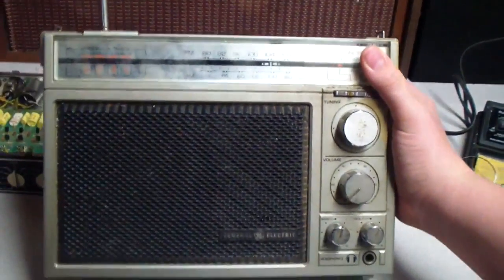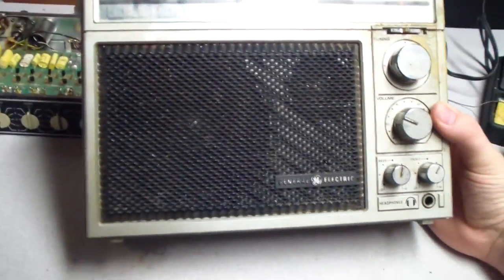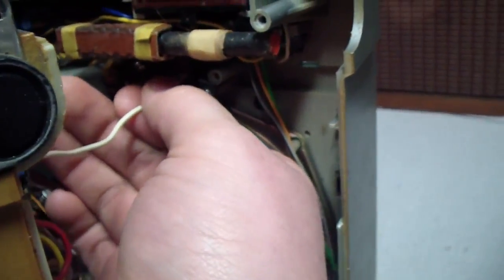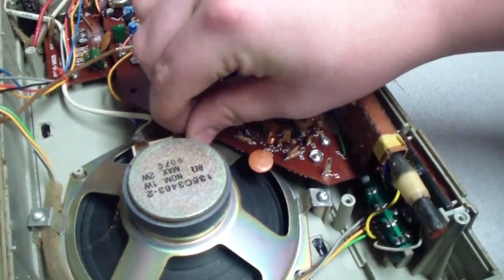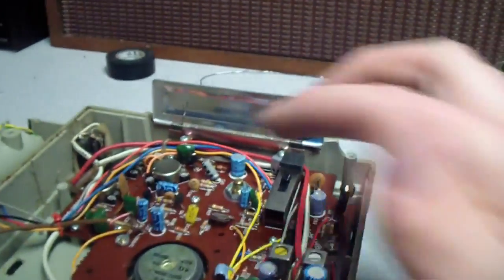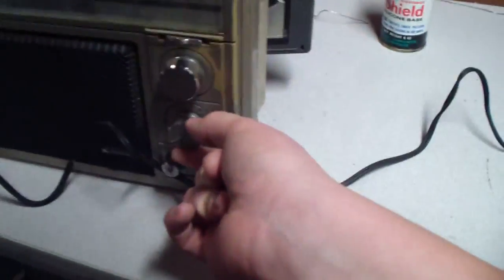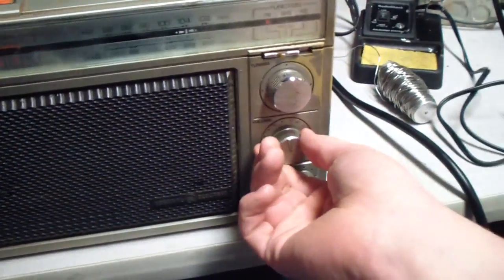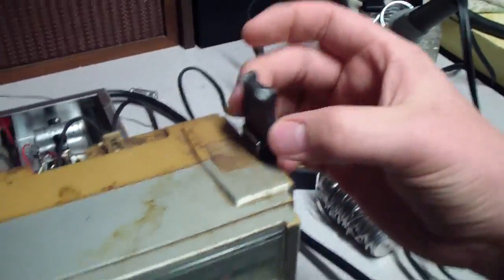1981 General Electric Mono AM FM 8 Track Player/Radio Model: 3 5508A before Clean up vesves rep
Here is a special little MONO radio, that plays 8 tracks, this video is part one of three. more info in the video. Model 3-5508A, from around 1981.

When Cleaning, I had the parts and Chassis removed and set aside, and here is a little view of the insides of that radio.

I have finished this radio, and it goes into my collection, it is quite nice! and has an excelent tone to go along with great quality.

This is a little newer than what I normally play with; but, someone brought me this for reapir because they discovered that its getting hard to find a new AM/FM radio that does not contain.